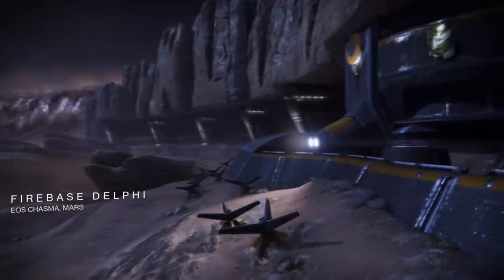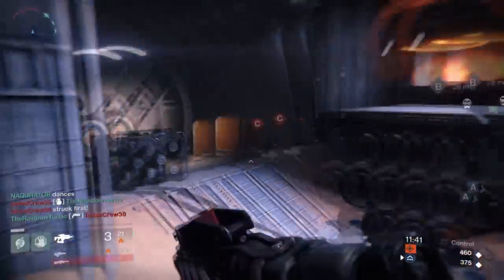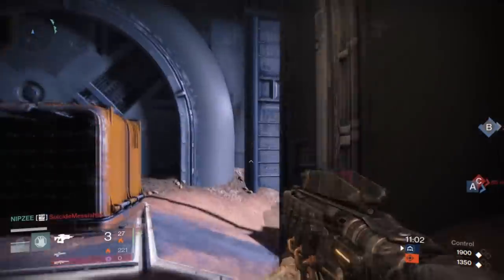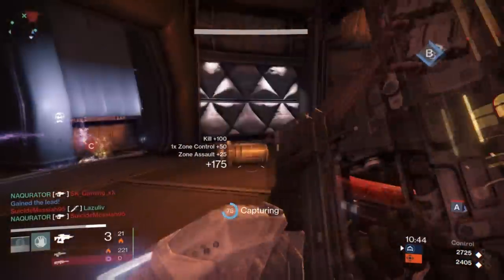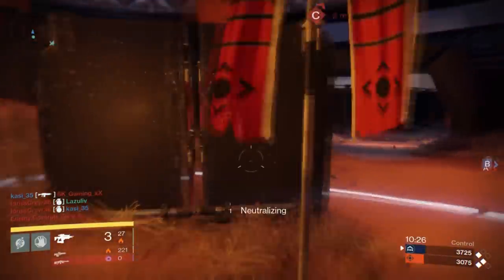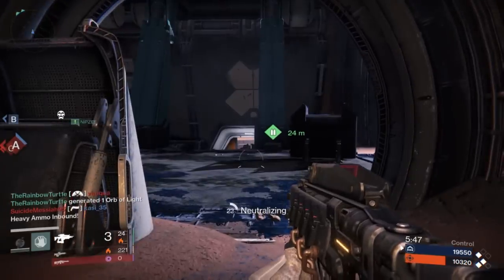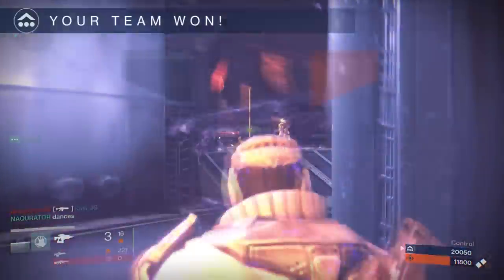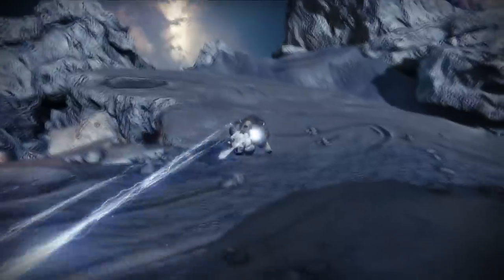Destiny PVP Pocket Infinity post-nerf weapon showcase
Hey there fellow guardians,

Because a lot of people requested it and a lot of other people think this gun is useless now in pvp. Well, I'm here to prove you different, because this weapon is still a beast imo.

The main difference is the clip size that went from 7 to 3 and while I admit it was better with 7 shots, if you take the range or especially the stability perk you'll never need more then 3 shots to down someone, just be sure to have your reload ready before the next enemy shows up as you can see in the first few minutes.